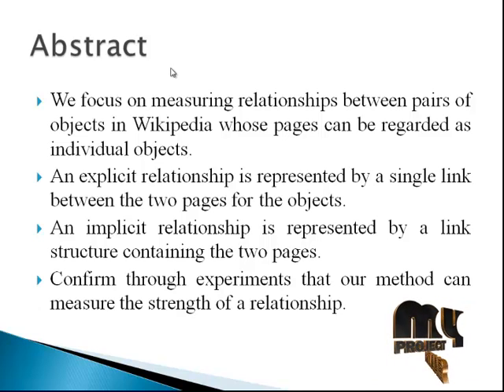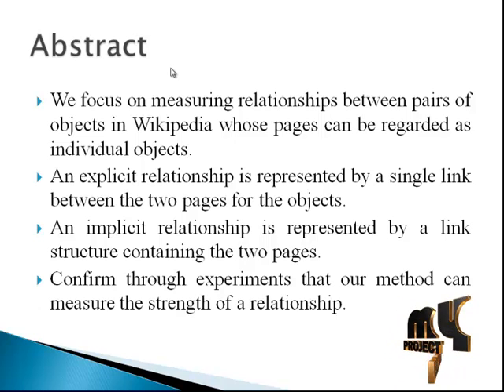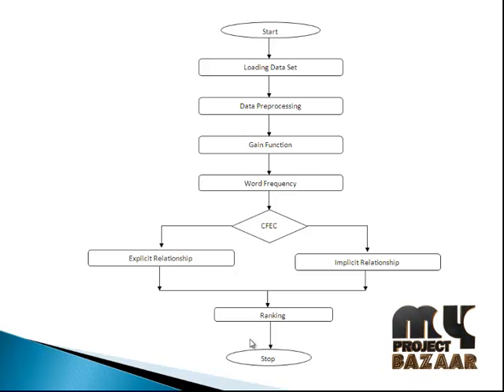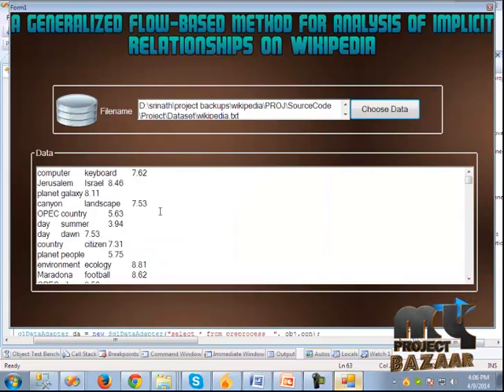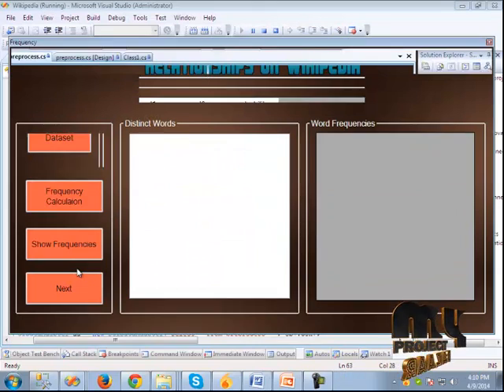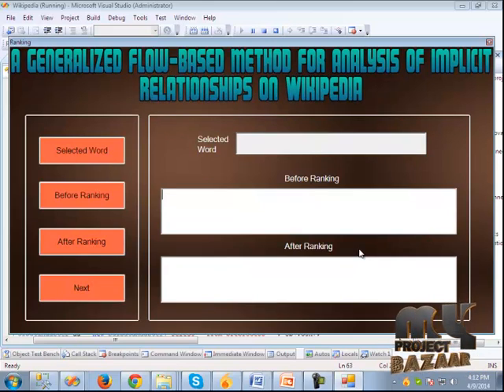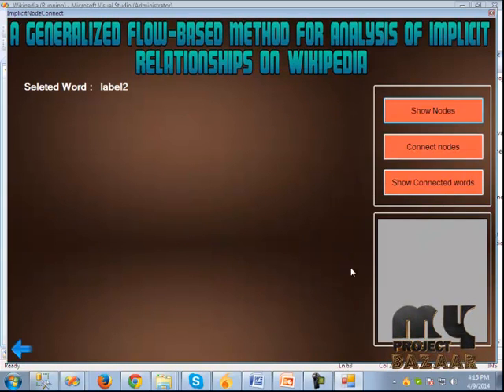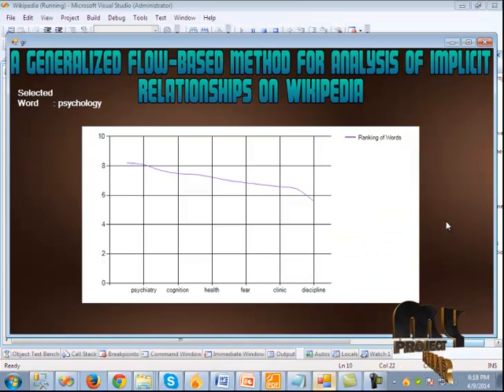Final Year Projects | A Generalized Flow-Based Method for Analysis of Implicit